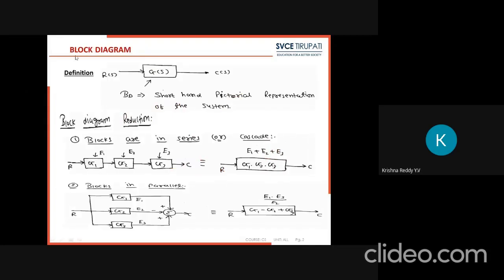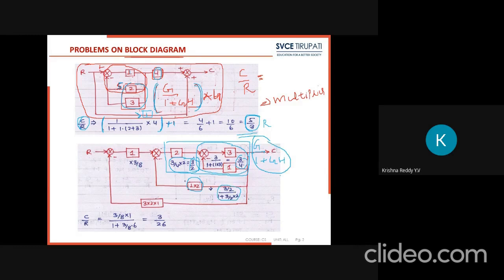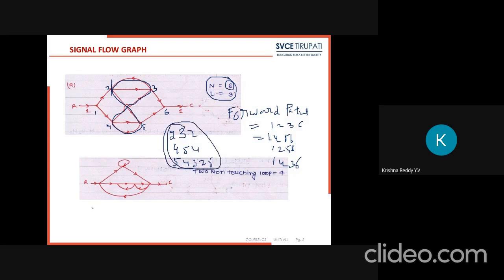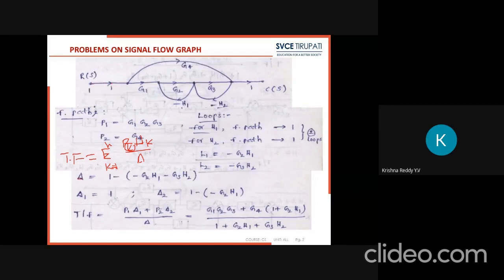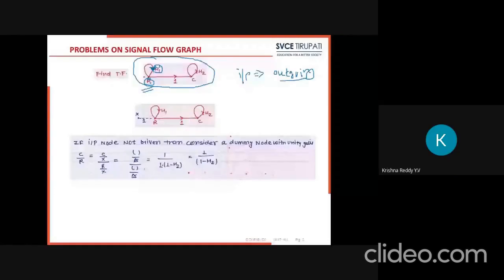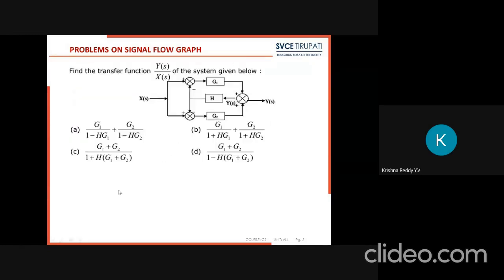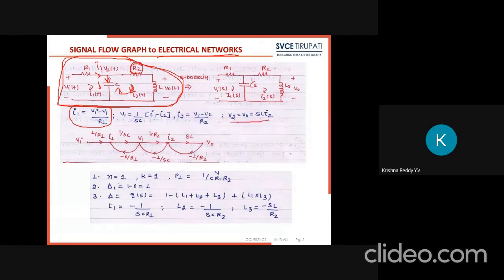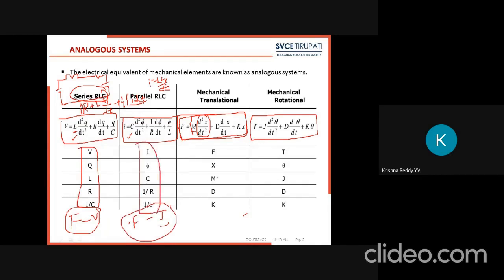SVCE PRERANA CS LECTURE 2